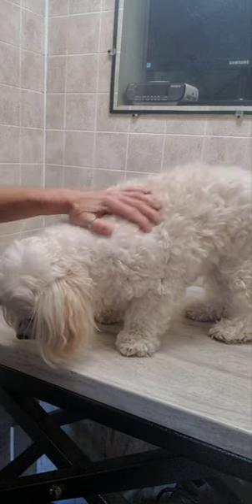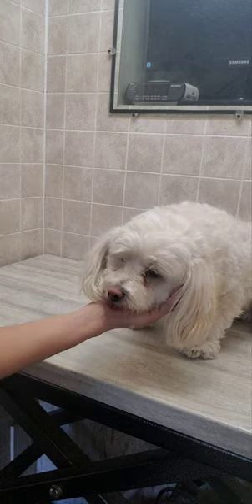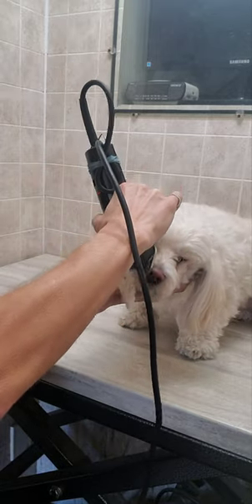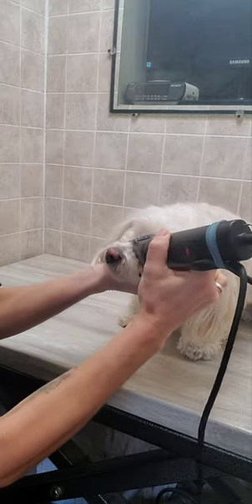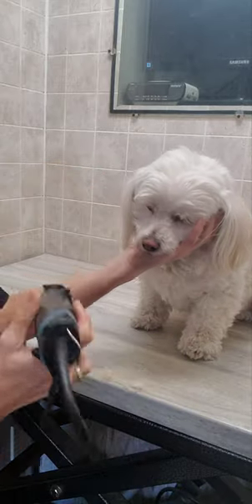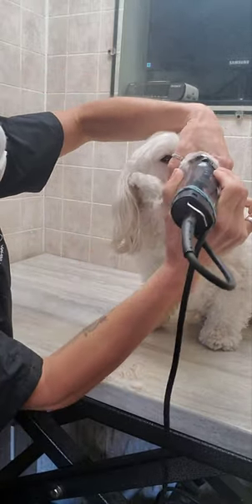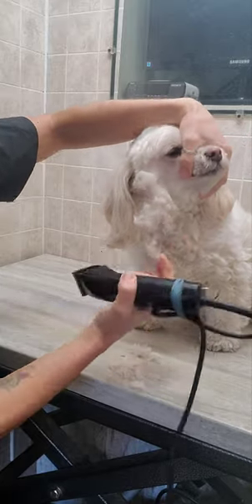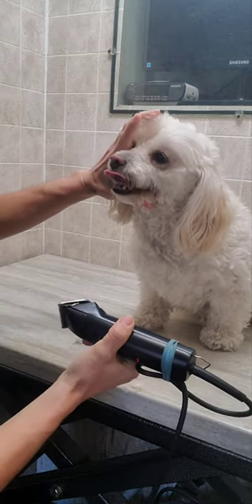Shaving a dogs face with clippers demonstration, Maltipoo dog breed, dog grooming without restraints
In this video, I show you how I shave a Maltipoo (Maltese/Poodle) dog's face with clippers

Lisa
K9 Clipz